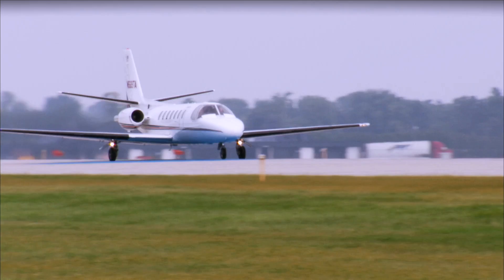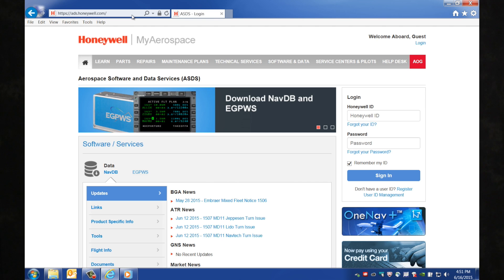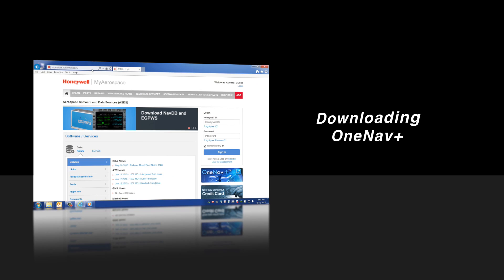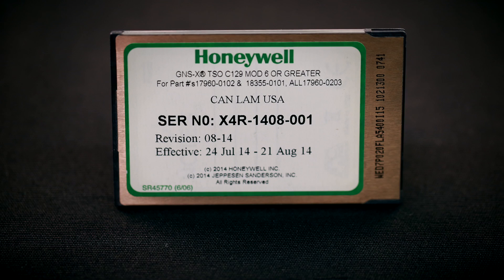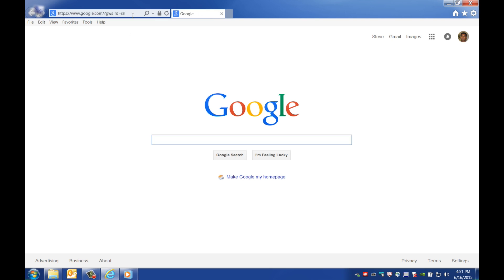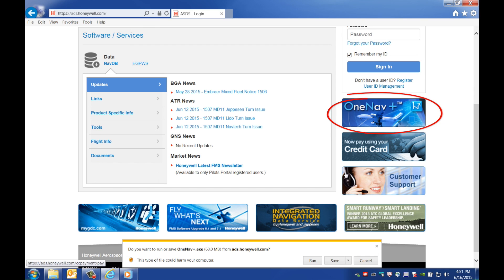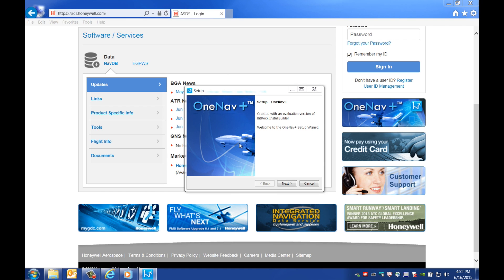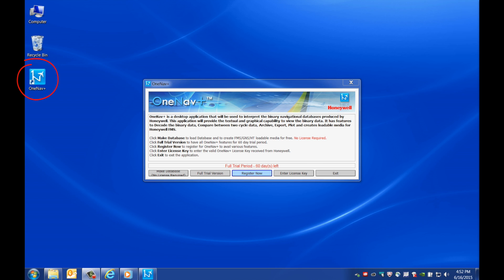Installing OneNav + with Windows 7 | Aero Training TV | Honeywell Aviation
How to download and install the OneNav+ software on a Windows 8 computer.